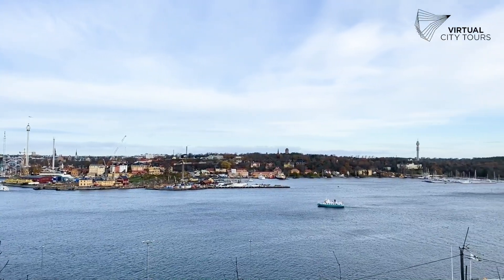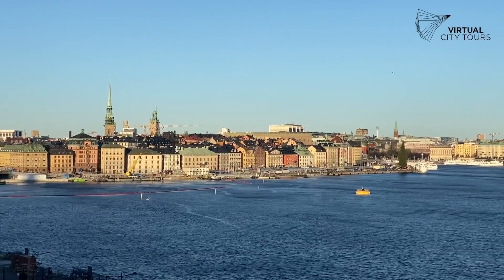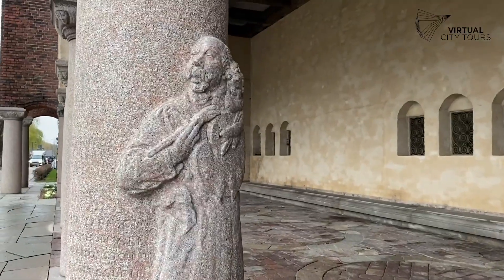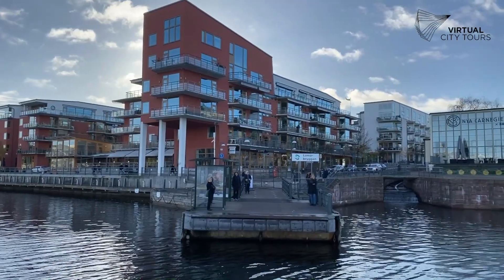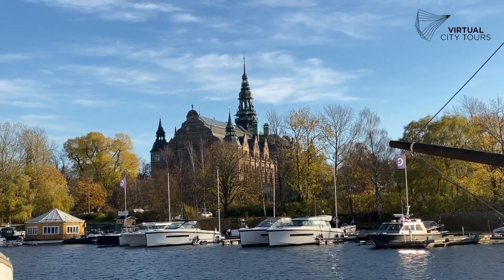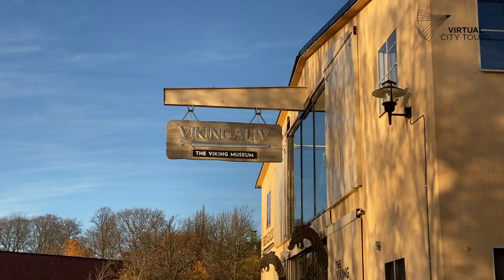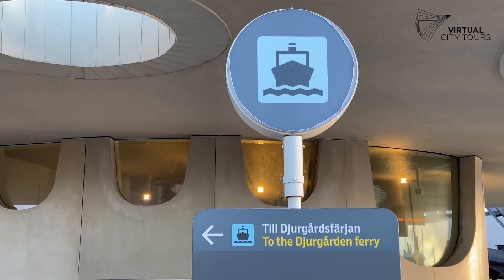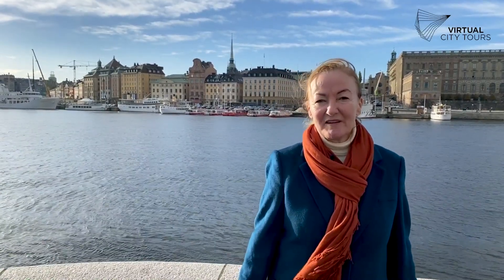Video Tour: Best of Stockholm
The capital of Sweden is located on 14 islands and is connected by more than 50 bridges. Surrounded by water and great nature, Stockholm captivates also you. Thanks to the great offer of culture, restaurants, stores and nightlife, Stockholm is considered one of the most exciting and dynamic cities in Europe. You will soon feel at home in this city! The video tour starts with a splendid view and takes you first to the colorful Gamla Stan. You'll hear how the facades of the old town got their warm colors, discover an ancient rune stone, and continue walking past the Royal Castle. You'll learn where the annual posh banquet is held and take a ferry to an ecologically exemplary residential district. A visit to the Tiergarteninsel with its many sights is of course as well a part of the virtual tour. Let yourself be enchanted by the unique light of the North!